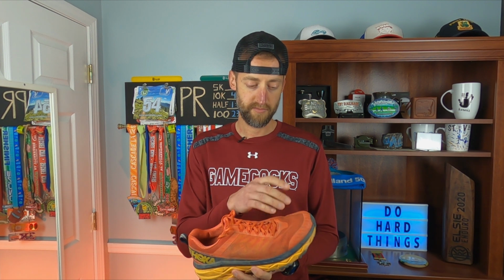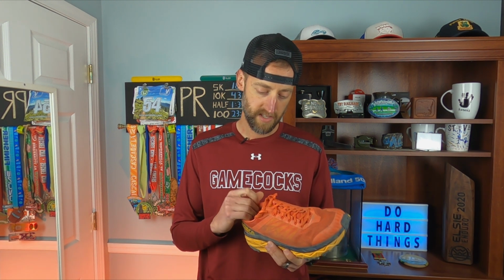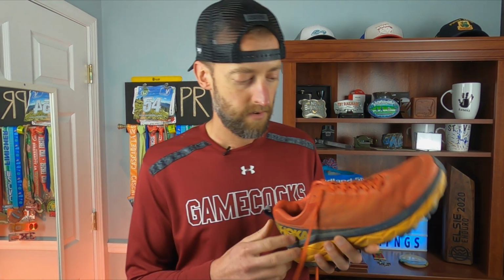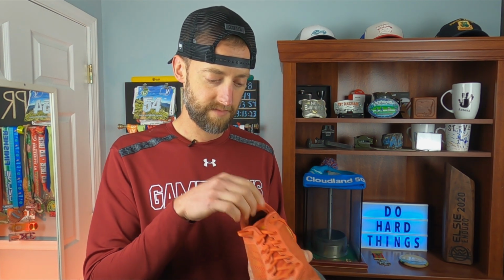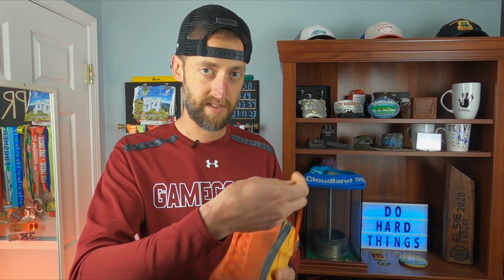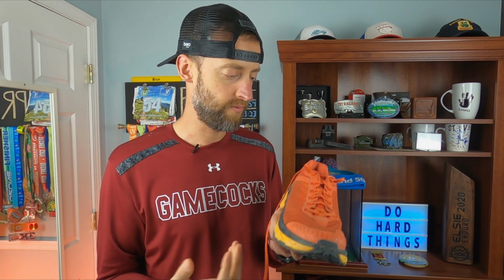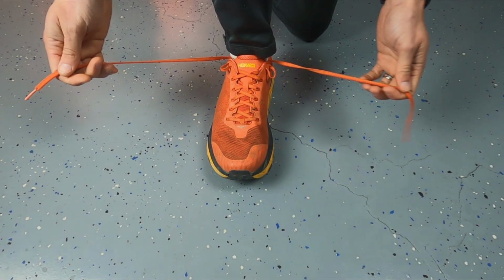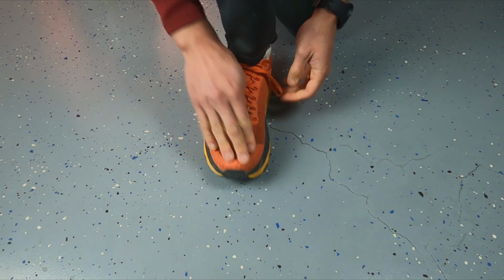Runners Knot // Why Tie a Runners Knot & How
The runners knot... why do we use it.  Today I give some examples of why to tie a runners know & how to tie a runners knot.

Push yourself outside of your comfort zone and DO HARD THINGS!

Vert.Run Coaching - Trail/Ultra Runner Specific

Being a plant-based runner, I LOVE that Tailwind is vegan and a great source of hydration, electrolytes, and calories; this fuel is amazing!

XOSKIN; the best clothing for runners in my opinion; check them out!

Gear:
Coros Apex Premium Multi Sport Watch
Polar Grit X Multisport Watch
Ultimate Direction Mountain Vest 5.0
Ultimate Direction Mountain Vest 4.0
Ultimate Direction Body Bottle 500S (Soft Flask with Straw)
Ultimate Direction 150g Soft Flask
Princeton Tec Remix Headlamp
Black Diamond Distance Carbon Z Z-Poles
Black Diamond Storm Headlamp
Sawyer Products SP128 Mini Water Filtration System
RJ-Sport 2.0L Water Bladder
Tailwind Nutrition
Everyfun M3 Pro Massage Gun
RecoverFun Plus Massage Gun
Mebak 5 Massage Gun

Running Clothing:
Primarily XOSKIN as noted above.
Ultimate Direction Ultralight Running T-Shirt
Smartwool Merino Sport 150 Hidden Pocket Tee
Smartwool PhD Outdoor Light Low Cut Socks
Sockwell Socks

YouTube Gear:
GoPro HERO8 Black
GoPro HERO8 Rollcage
GoPro Media Mod
Smatree Telescoping Selfie Stick with Tripod
Memory Card
Micro SD Adapter
Background light
Softbox Main lights
ESDDI Shooting Tent

A division of Its Just Running Productions, LLC.